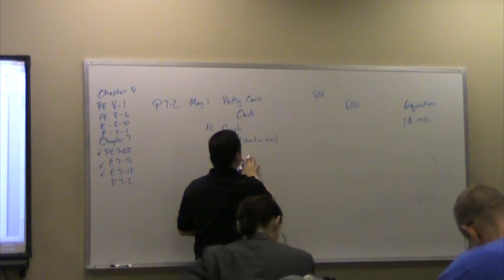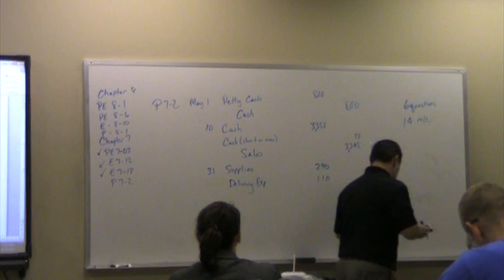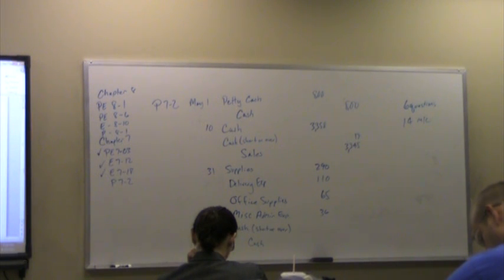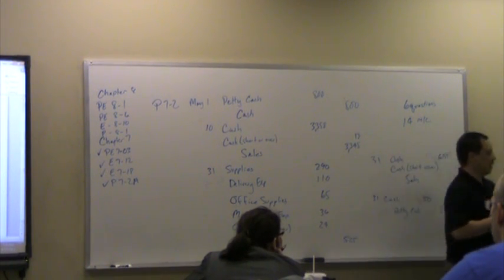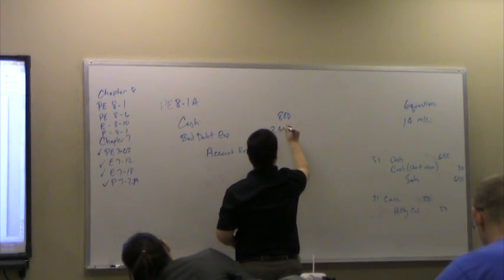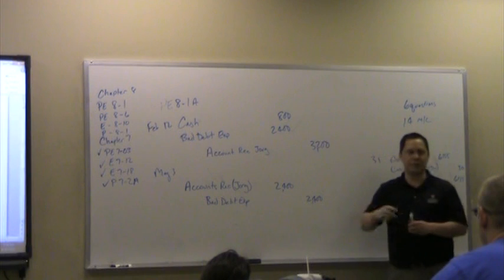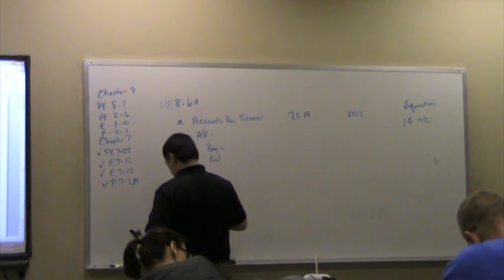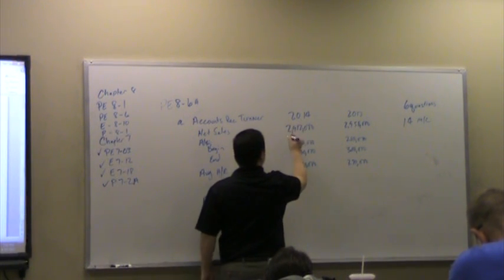Chapter 8 Review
Fred Sutton Chapter 8 Financial Accounting Review